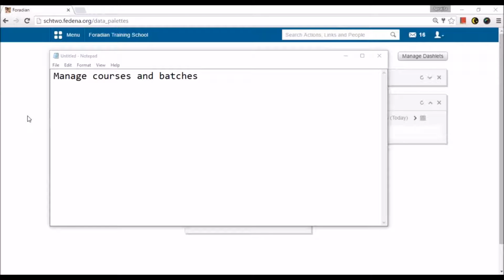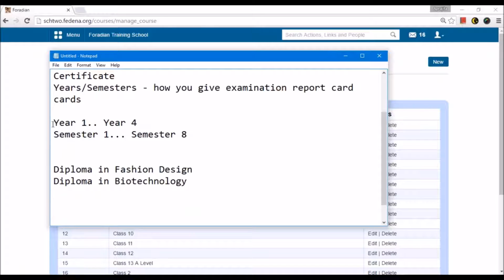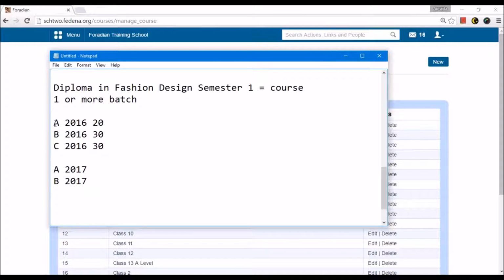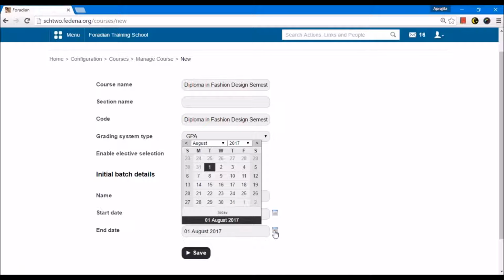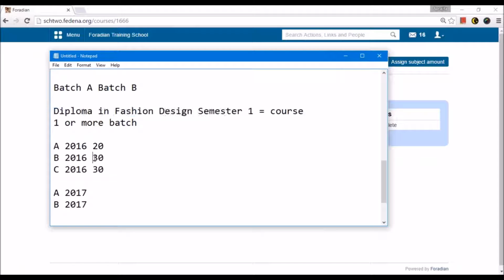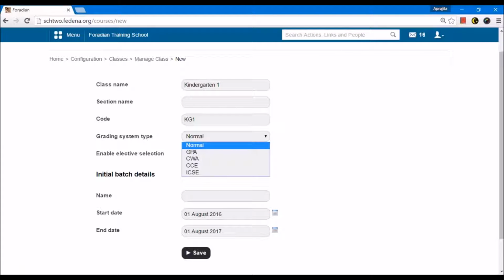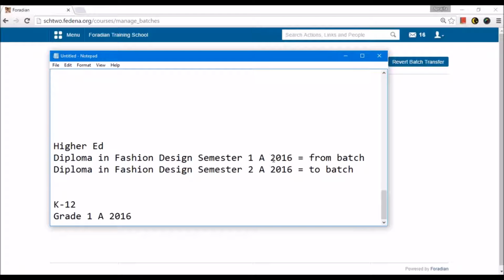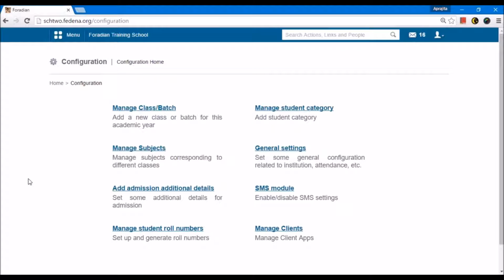Fedena - Setting courses and batches